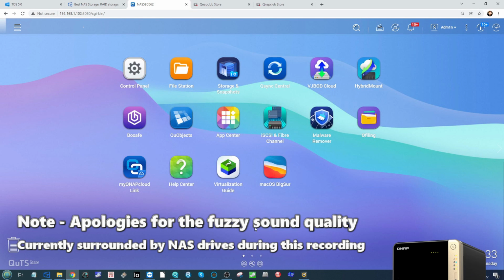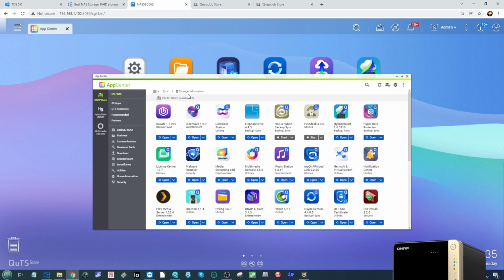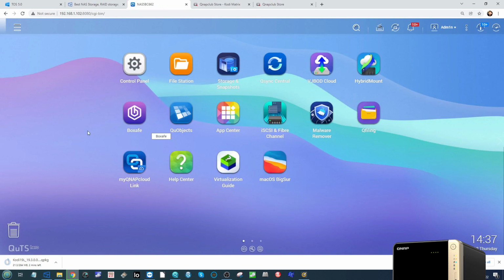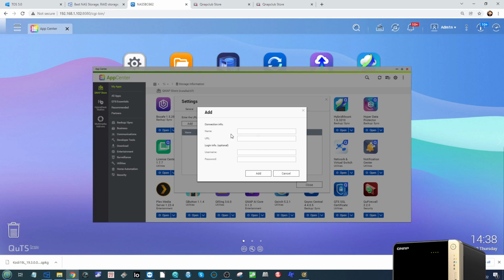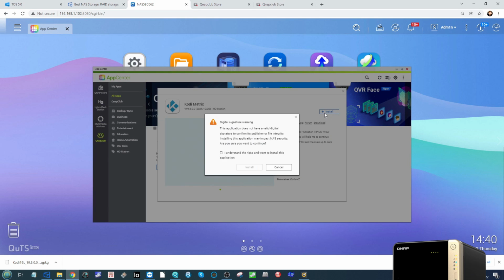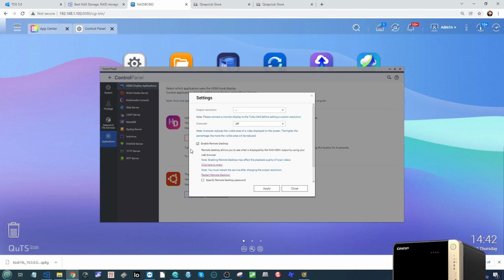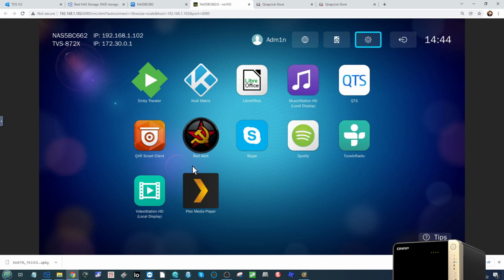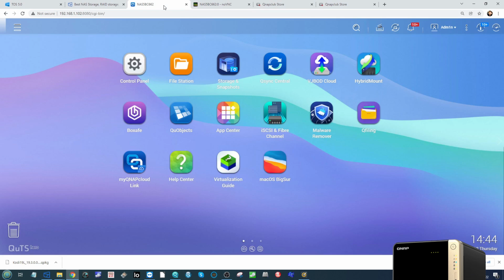Updated Guide to Installing KODI on Your QNAP NAS in 2022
A Step by Step Guide to Getting Kodi on Your QNAP NAS - UPDATED

Despite the growing popularity of third-party multimedia streaming services such as Netflix, Disney plus and HBO Max, there is still a solid demand by users to enjoy the media they own from the comfort of the sofa in a digital, disc-free environment. Whether it is because we have hundreds of DVD and Blu-ray discs cluttering up shelves or a drawer full of hard drives brimming with good TV to watch, some users resent having to pay subscription services for media they may already own or end up spending hundreds of pounds a year on media they do not own, with its removal and availability changed on a whim. It is for reasons like these that many users look into purchasing a solid network-attached storage (NAS) drive from brands such as QNAP in order to enjoy the media they own, while still enjoying slick graphical user interfaces GUI offered that is comparable to Netflix and Prime Video. One application that has been in allowing users to enjoy the media they own for many years is KODI, a media centre application with thousands of addons, unparalleled codec+format support and one of the easiest user interfaces to navigate and customise. Sadly, in recent years less scrupulous individuals have taken advantage of the flexibility of Kodi in order to play copyrighted material found online illegally and stream from less than legal sources to watch new multimedia. Because of this, Kodi was largely shunned by most well-established app stores and is no longer available to be directly downloaded from the NAS application centre in 2022. However, that does not mean it is impossible to still use and in fact, there are multiple versions of Kodi you can use, as well as add-ons to connect with your streaming services and even access other multimedia services available that are installed on your QNAP NAS (Plex, Emby, Twinky, etc). So today I want to walk you through how to install Kodi on your QNAP NAS and start watching your media from your sofa today. Let's begin.